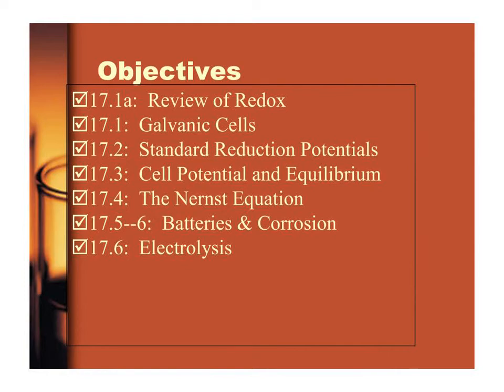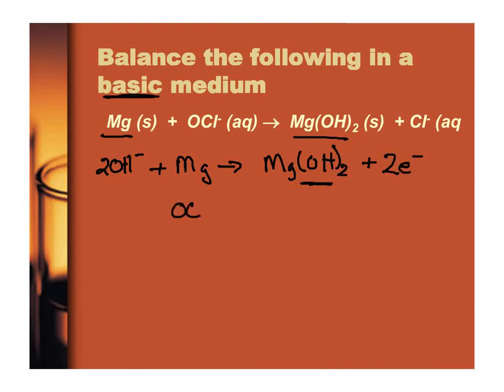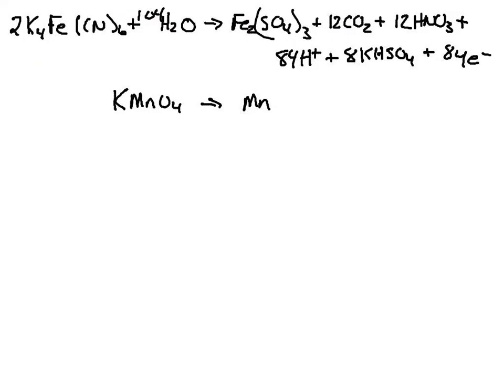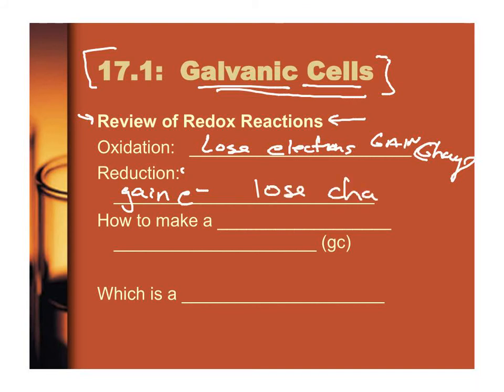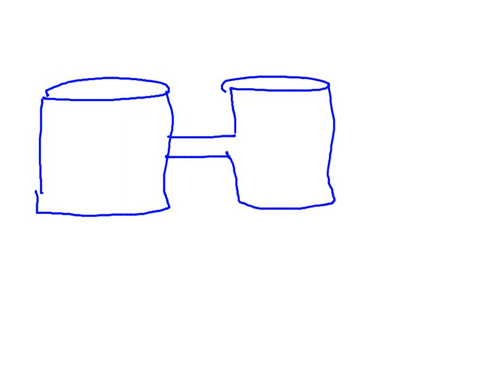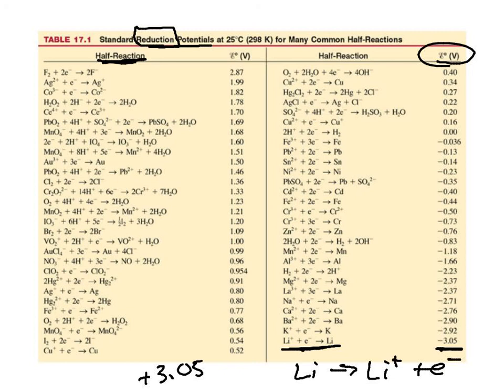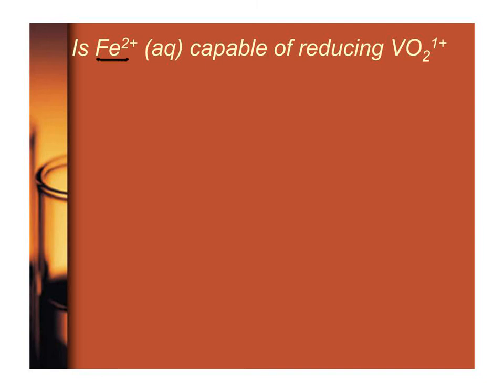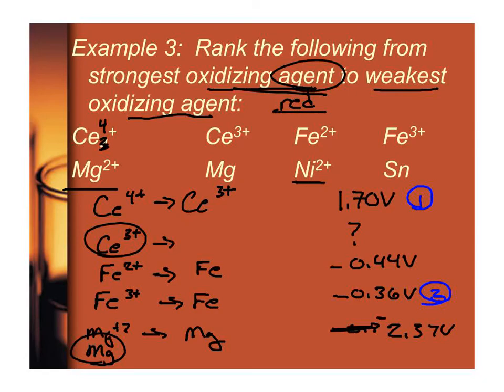Introduction to Electrochemistry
Galvanic Cells, Counting Oxidation Numbers